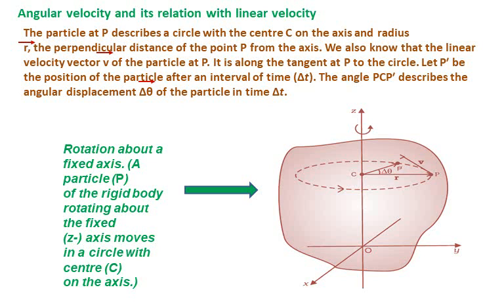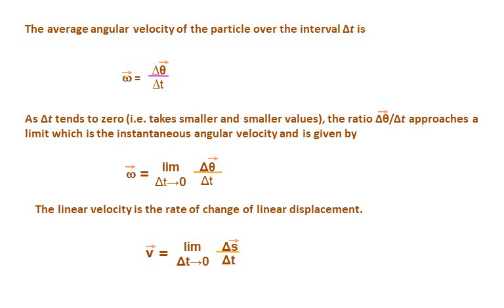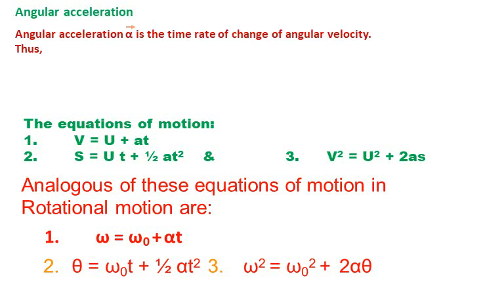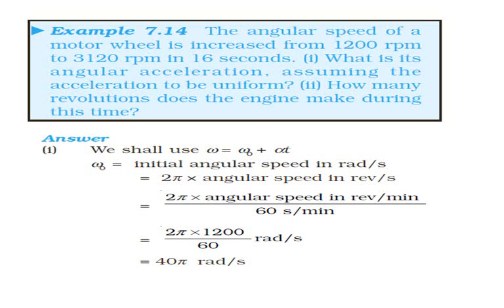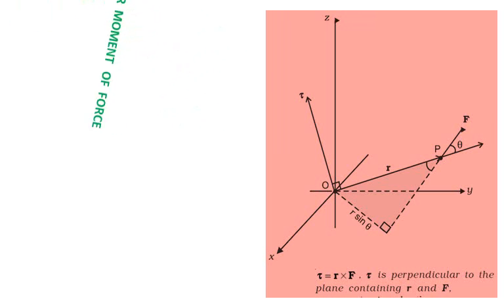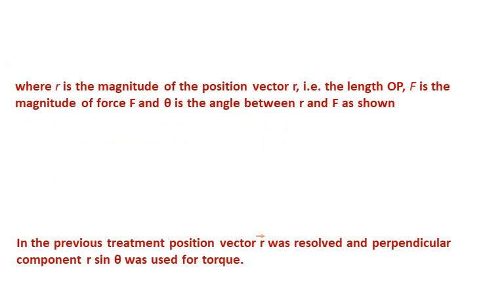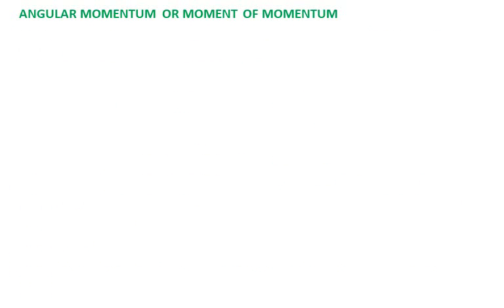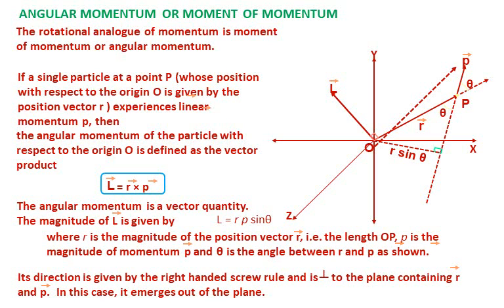Class XI Physics Chapter 7 part 5